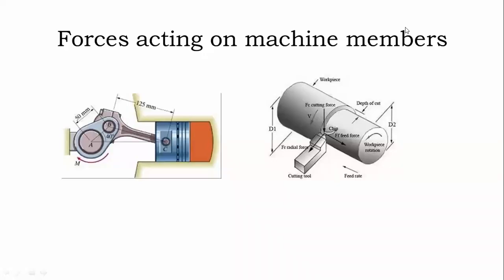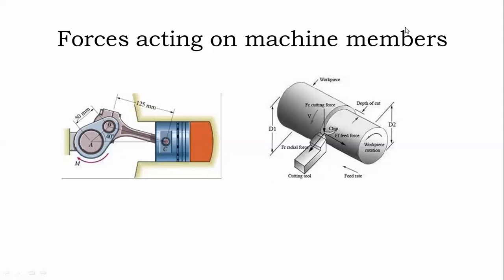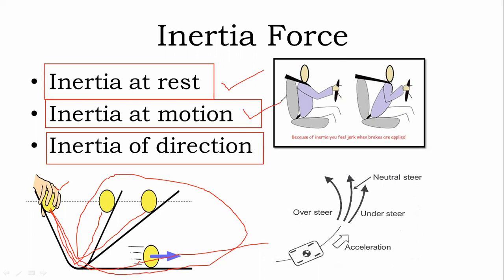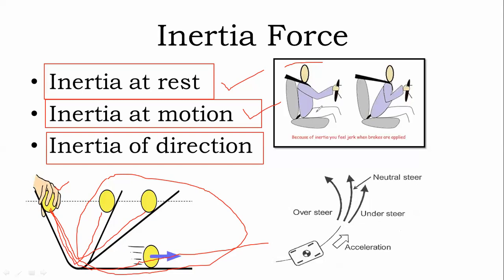Dynamics of Machine, Module 1, First Part, Video 1 - Theory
Static force analysis, inertia forces,
static and dynamic force analysis